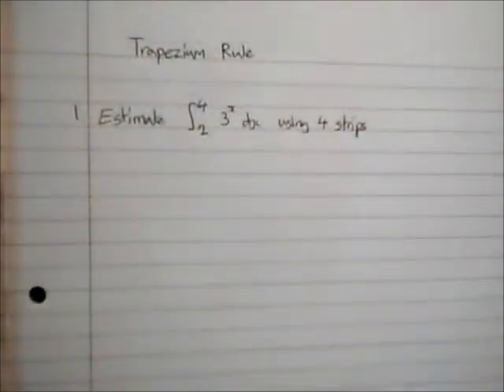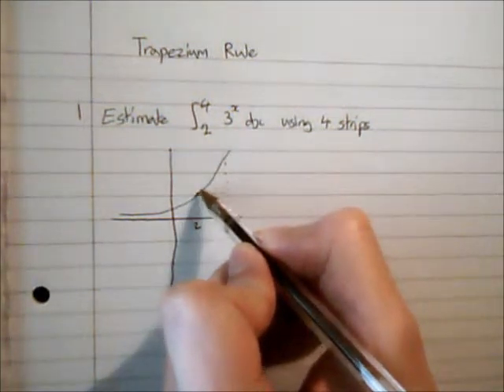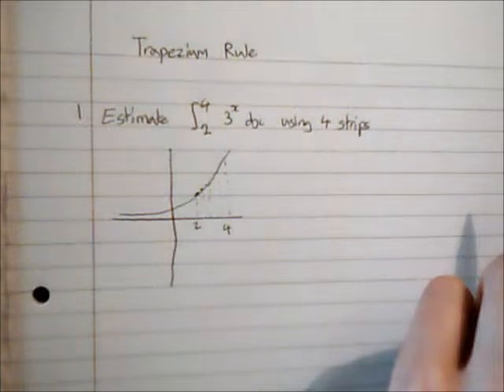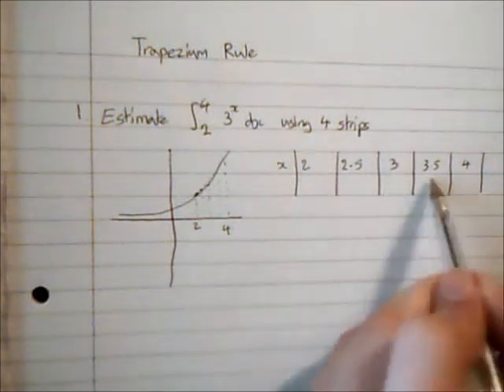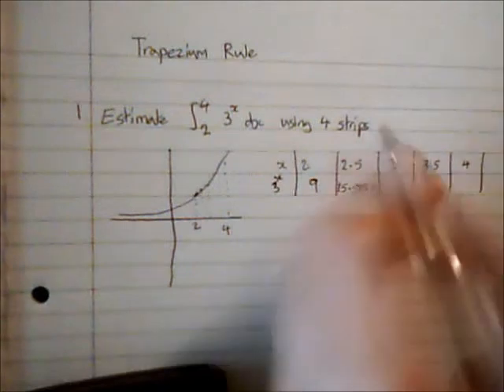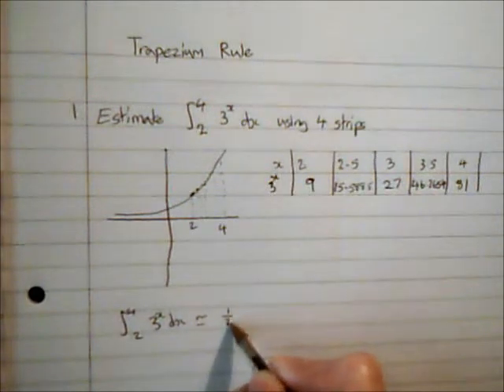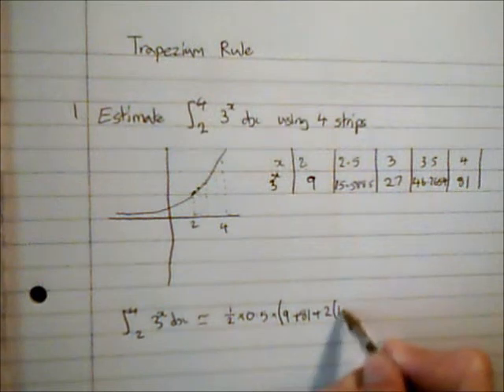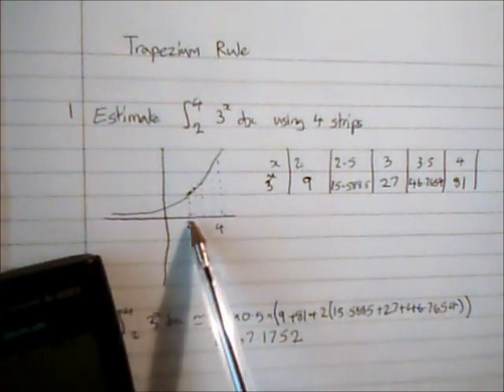Trapezium Rule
Video on how to estimate an integral using the trapezium rule.